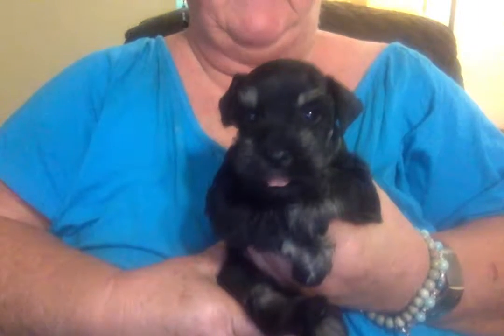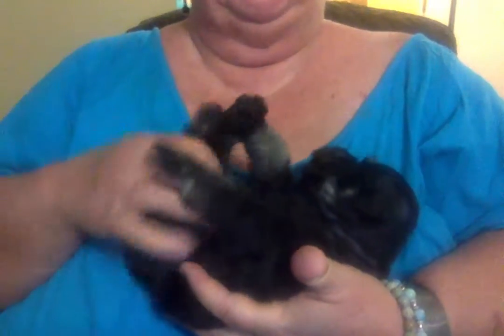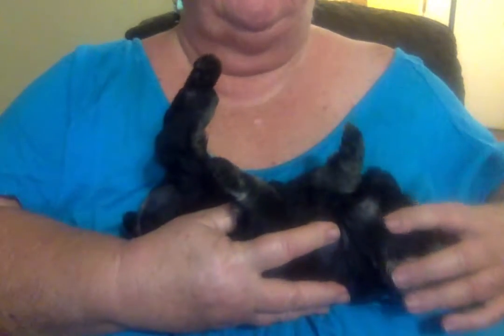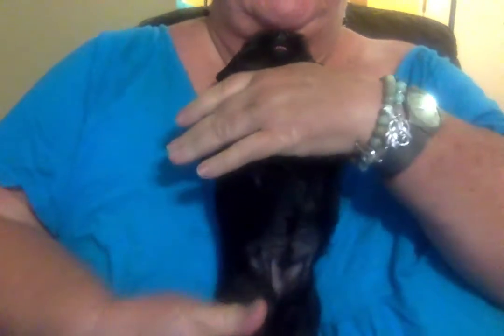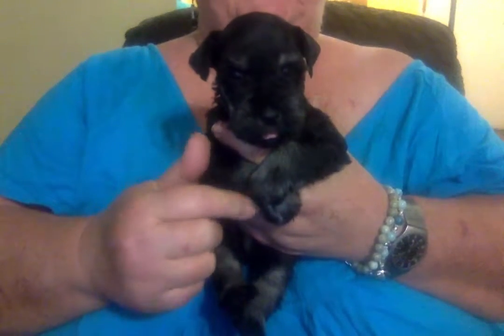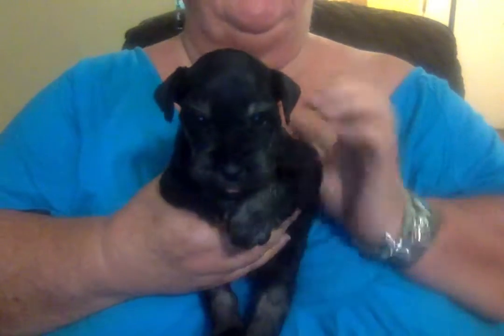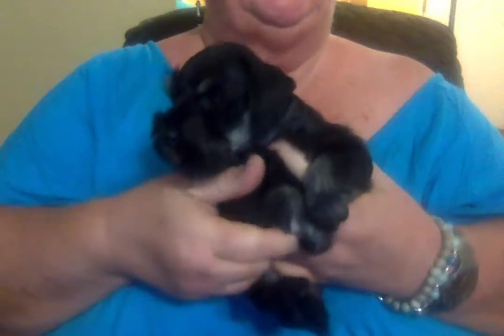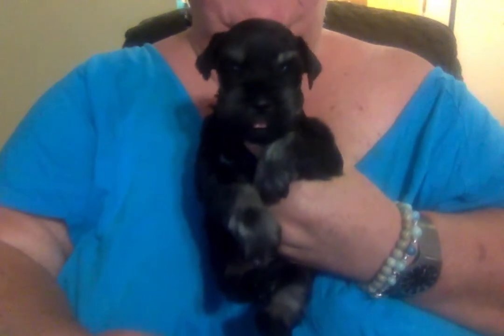Dog Zeus Movie on 5-24-17 at 6.04 AM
Zeus is one of my star puppies out of our April 22, 2017 litter. He is sold...more are coming in 63 days.